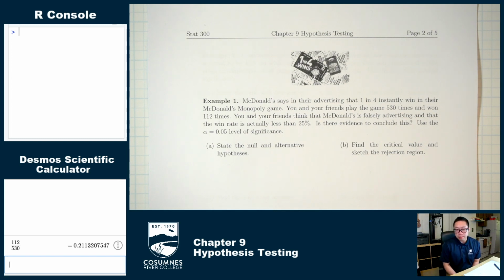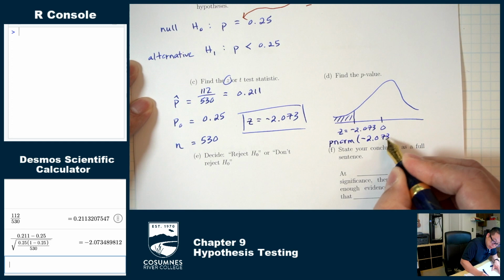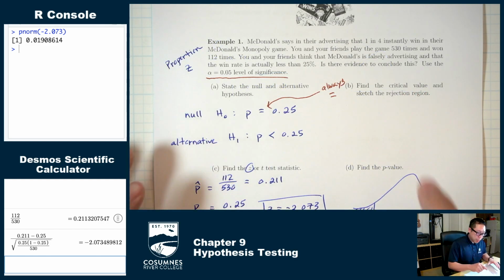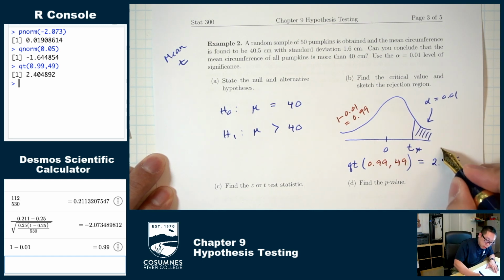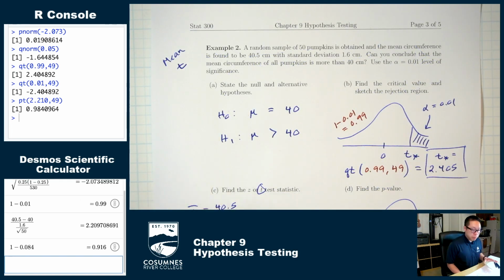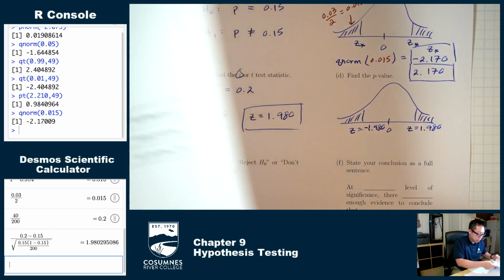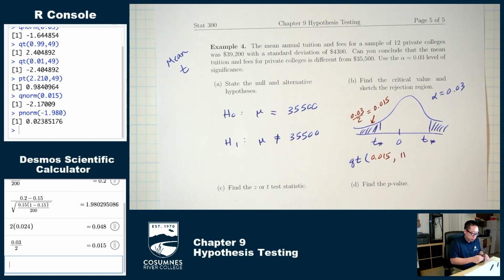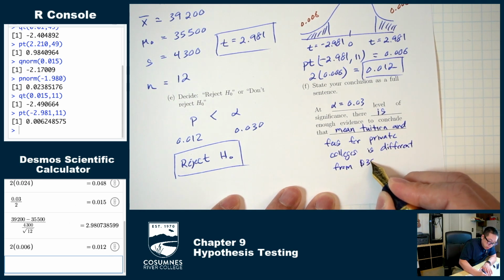Chapter 9 - Hypothesis Testing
0:00 Example 1 - Proportion, Left-Tailed
2:04 Part a - Null and Alternative Hypotheses
4:41 Chapter 9 Formulas
5:15 Part c - Test Statistic
7:45 Part d - P-Value
9:42 What do these calculations mean?
13:01 Part e - Reject or Don't Reject the Null Hypothesis
15:44 Part f - Conclusion
17:06 Part b - Critical Value
21:31 Example 2 - Mean, Right-Tailed
34:30 Example 3 - Proportion, Two-Tailed
46:52 Example 4 - Mean, Two-Tailed